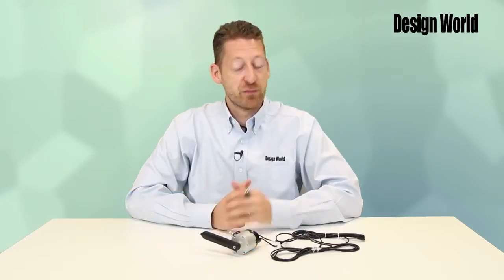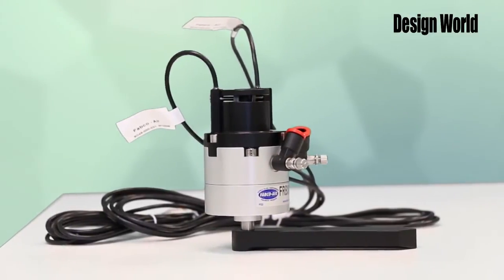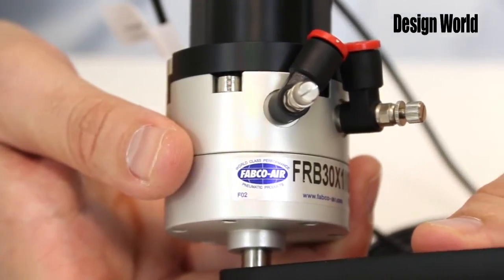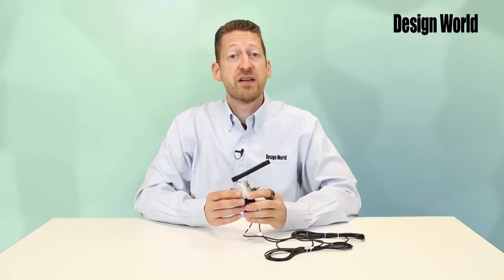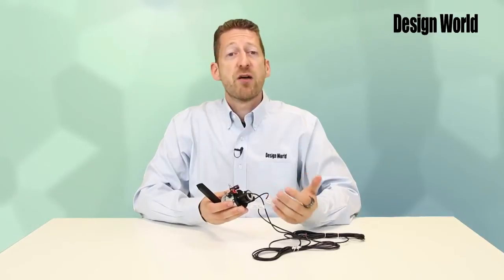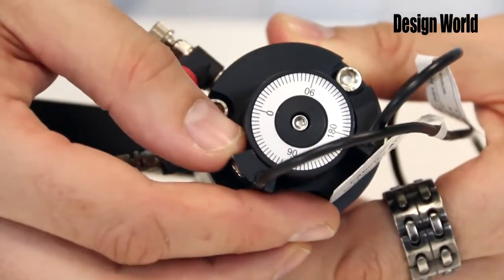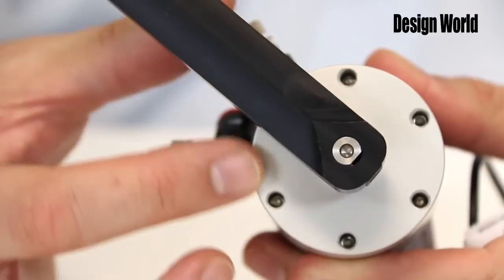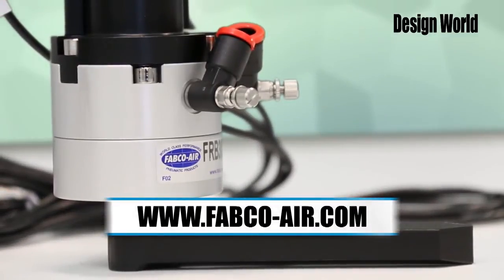Fabco Air: Vane Style Rotary Actuator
The FRB Series is a Vane Style Rotary Actuator.  This product was designed to offer actuator rotation in the tightest of spaces.  The ultra compact, Pancake® design is available in 4 different models (10, 15, 20, and 30 mm).  Standard rotation angles are 90°, 180°, and 270°.  Stainless steel shafting is a standard feature on the FRB Series.

Unique sensor mounting design enables adjustment through the entire range of travel.  A comprehensive offering of position sensing includes round profile sensors with surge suppression, polarity protection, and LED indication.
Mounting is made easy with direct body mounting standard on all units as well as an optional flange mount.  The 6-hole flange mounting pattern allows mounting to the unit at 60° internals.

Even though the Fabco-Air, Inc., FRB Series is a Vane Style Rotary Actuator is loaded with a multitude of standard options and features, sometimes the job at hand simply falls outside the standard air cylinder product offering.  If you require a tailored or custom air cylinder, please note that Fabco-Air, Inc., is ready, willing, and able to design a specific product to meet and exceed your unique application requirements.